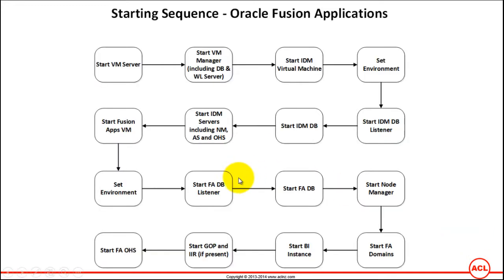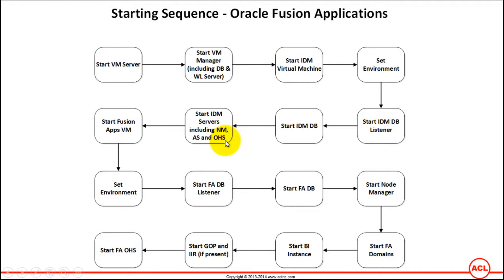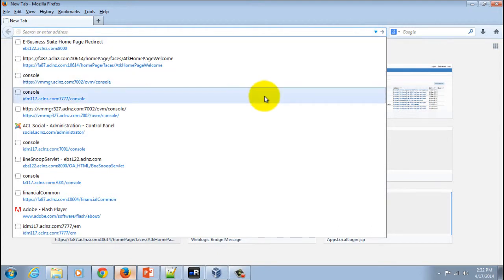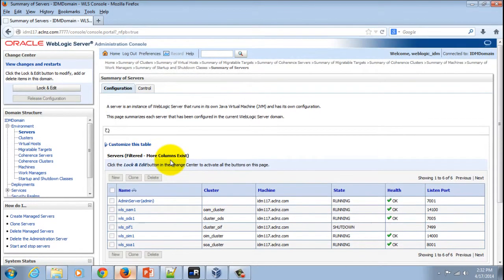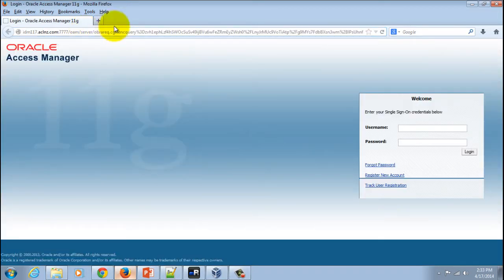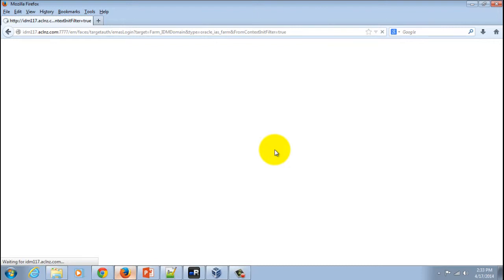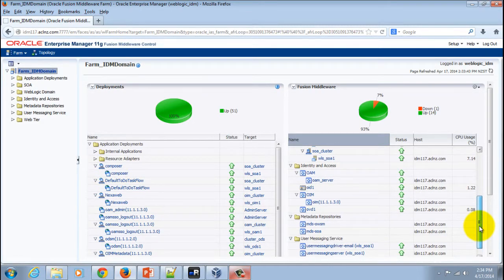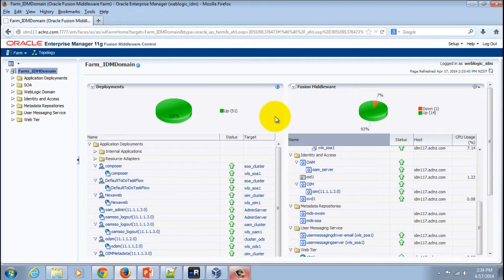How to start Oracle Fusion Applications 11g - Part5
Course Name = R11g Oracle Fusion Applications Installation, Patching and Administration

Learning Objectives
The course audience will learn how to:
--Introduction to Fusion Applications
--Key Concepts of Fusion Applications
--Overview of Oracle Fusion Middleware Components
--Overview of Fusion Applications Installation
--Provisioning Overview
--Introduction to Oracle VM 3.x and prepare for FA Installation
--Fusion Applications Installation in VM
--Installing a Database for Application Transactions
--Creating Provisioning Plans
--Provisioning a New Environment
--Administering Fusion Applications

Oracle Fusion Applications
Oracle Fusion Applications Training